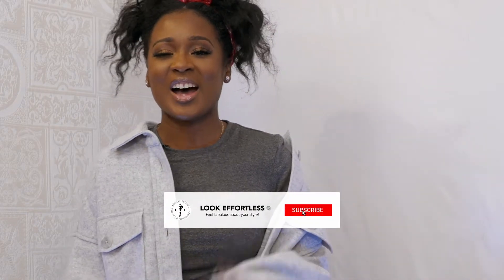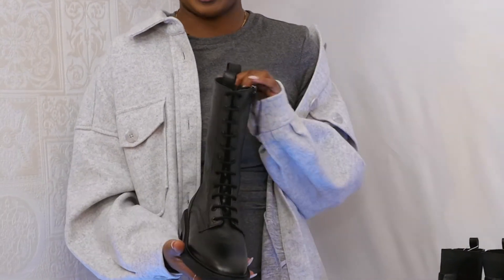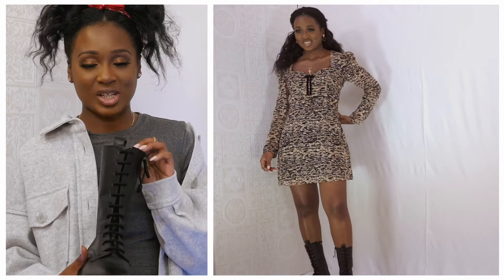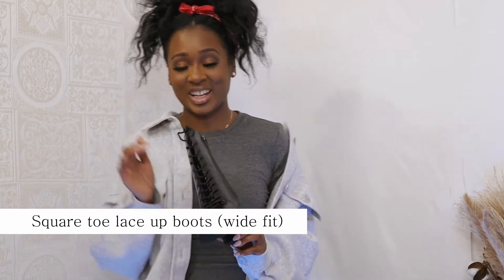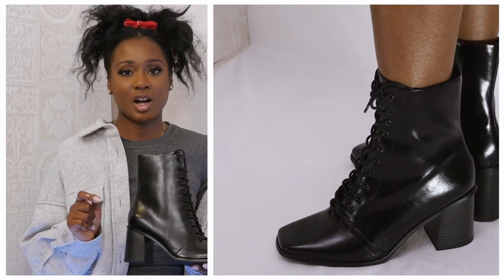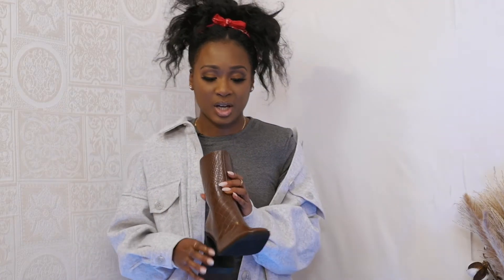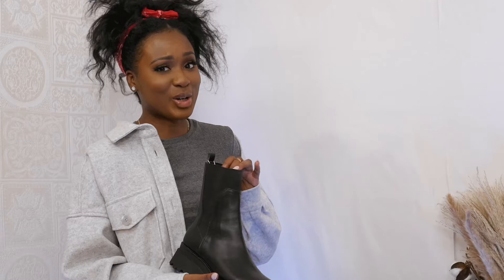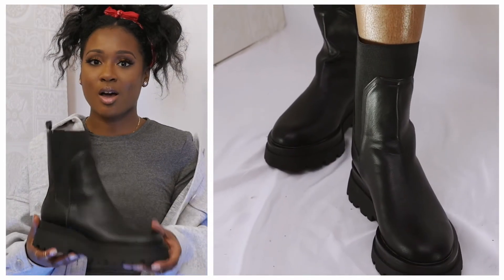Look Effortless HOME EDITION - BOOTS | 2020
Watch and enjoy!! For future shopping trips :)

Lace Up Leather Boots - Zara
Chunky Flatform Boots - Dr Martins
Square Toed Lace Up Boots (Wide fit) - ASOS
Brown Croc Faux Leather boots - Monki Robbie

Content Creator: Beatrice Odubawo
Makeup: @_enhancedbydee
Cinematography: Jojovizi media

This is not a paid advert and none of the brands present in this video are mentioned on screen.